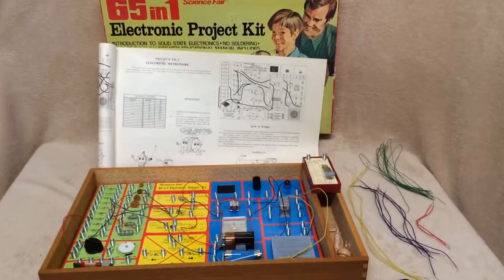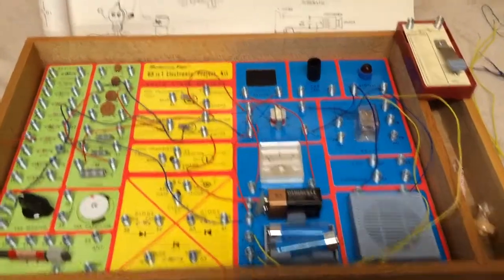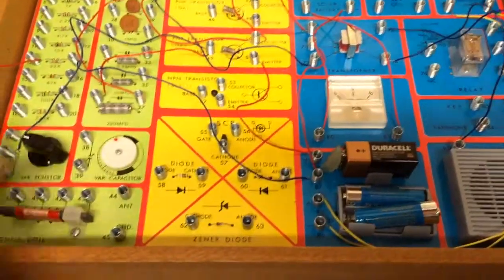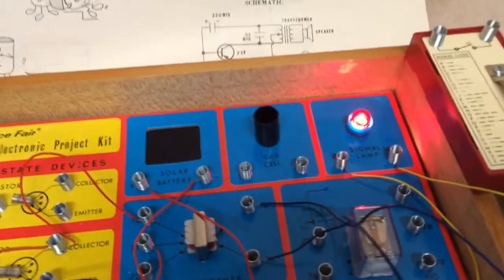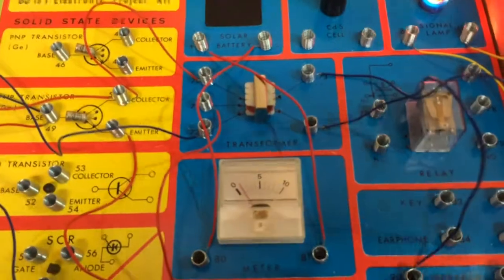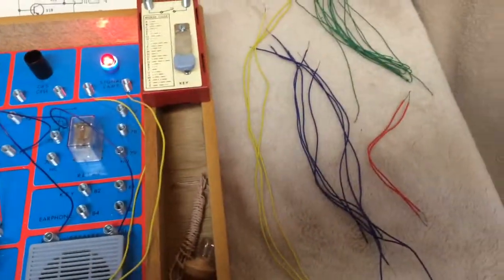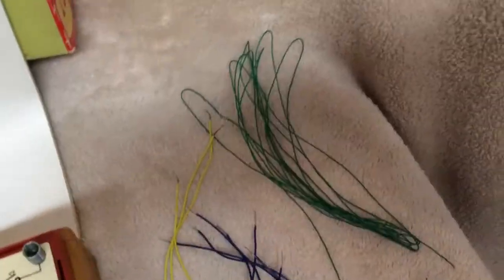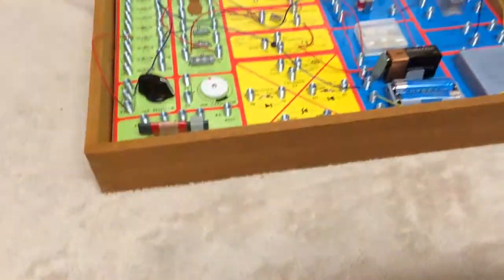Science Fair 65 in 1 Project Kit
Demo for eBay